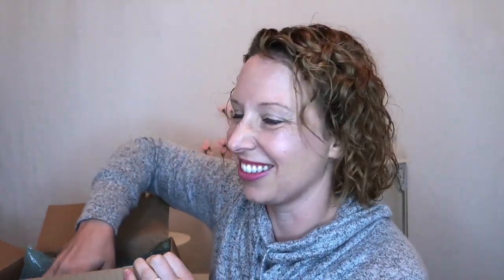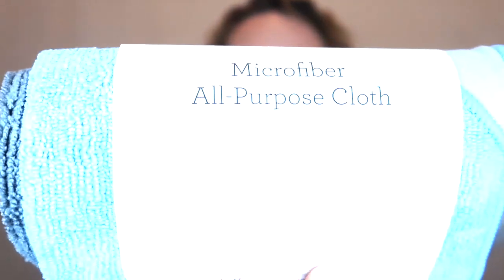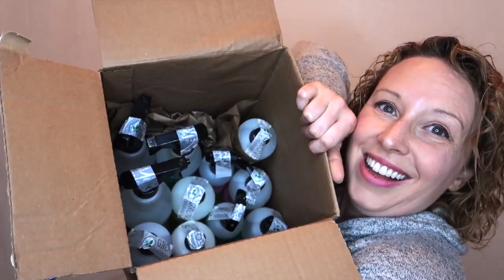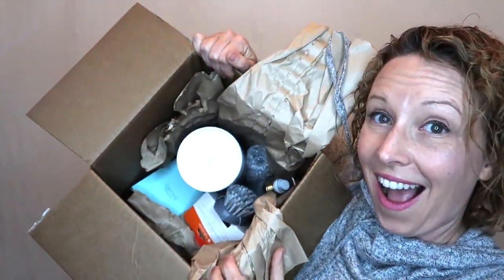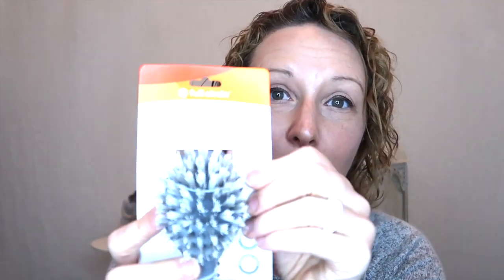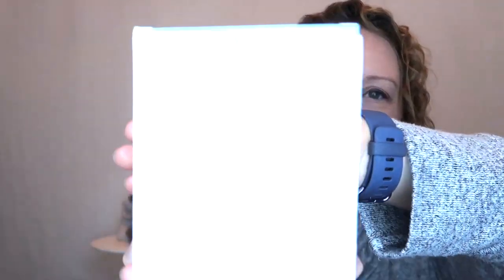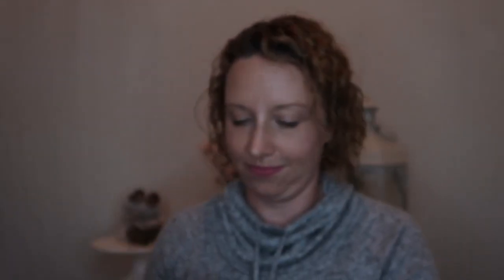GROVE COLLABORATIVE HAUL AND UNBOXING 2019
New customers get a 5 piece gift set for using my referral

Today we're doing a Grove Collaborative haul and unboxing. I got a little overly excited and now have a huge haul to share with all of you. I hope you can get some useful information and happiness from my channel.

ABOUT MY CHANNEL:
I’m a stay at home mom of two beautiful babies.  My husband is in the Army so we have lived and will continue to live all over the United States.  My life currently revolves around my children and my life goals.  So on this channel you’ll find mommy and lifestyle videos, product review, weight loss videos and more.  I made this channel to share the important things in my life with all of you and hopefully provide entertaining, informative and enjoyable content.

ABOUT ME:
I joined the Army right out of high school and spent six years serving my country and during that time I met my husband. After the Army I earned my degree in Chemical Engineering from North Carolina State University. I started a career in biopharmaceuticals, but decide to give it up shortly after having my first child.  I now have two little ones, Henry who is two and Annabelle who is one.  I’m enjoying running our household and supporting my husband while he works his way through the Army’s Physicians Assistant Program.  I love audiobooks, CrossFit, bullet journaling, and anything health and fitness related.

-TABBY